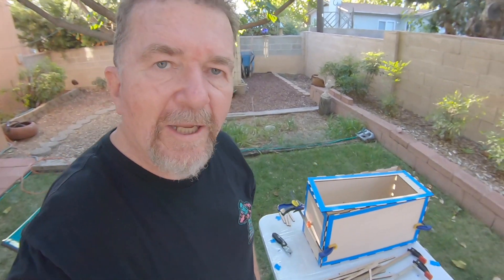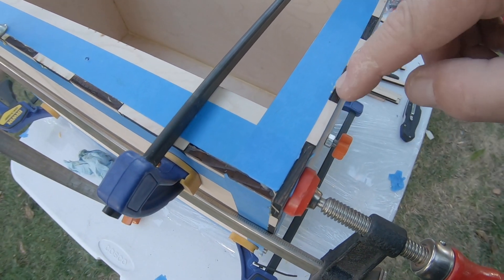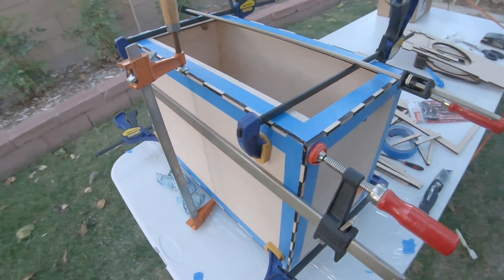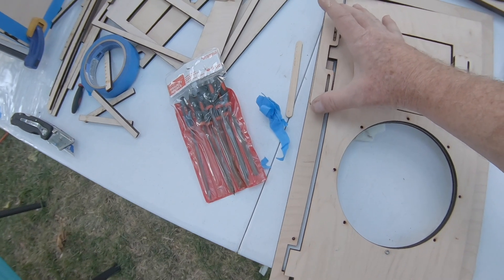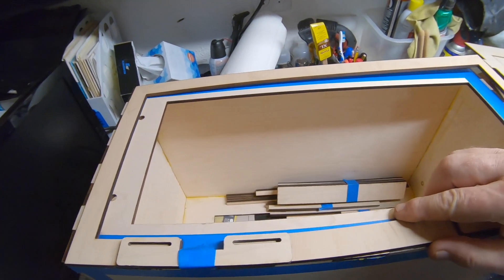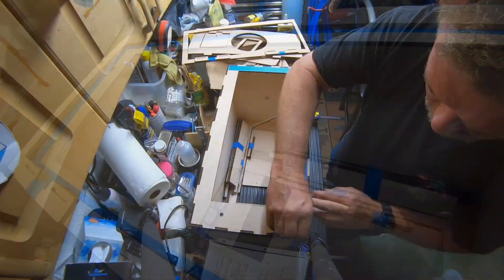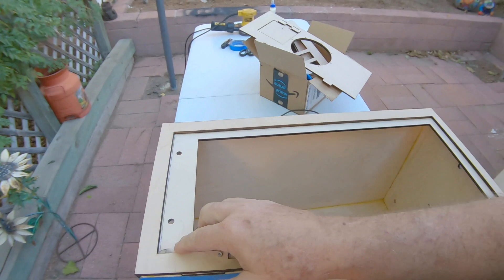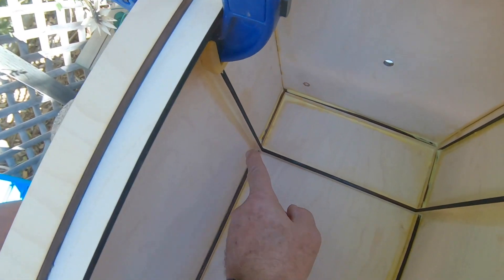Building the ABQ Box Camera -- Part One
It's finally here, the laser-cut DIY Afghan Box Camera flat-pack kit, a collaboration with Ethan Moses of Cameradactyl Cameras, that we're calling the ABQ Box Camera. In this video Joe begins assembling this advanced design kit, that employs linear bearings for film gate focus and vertical slot chemical tanks.